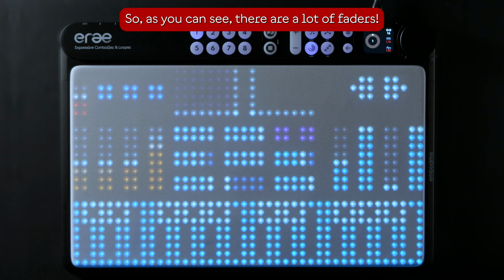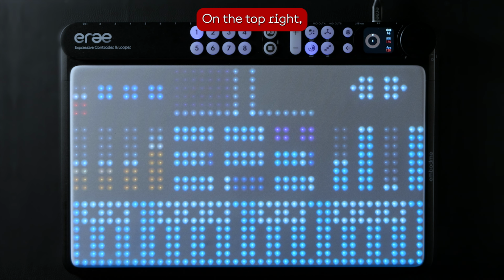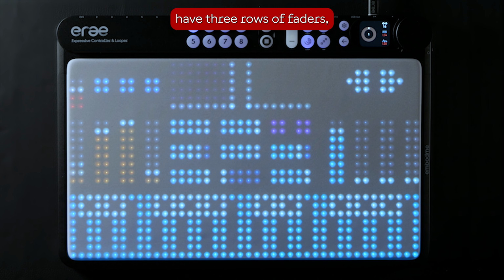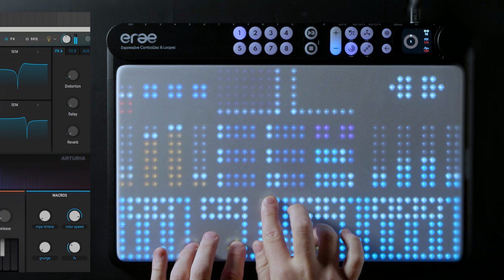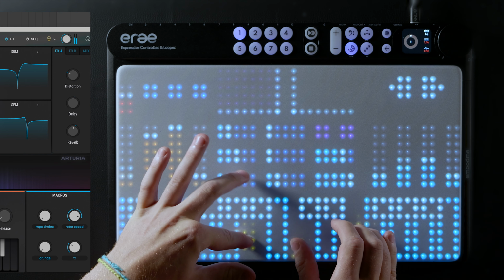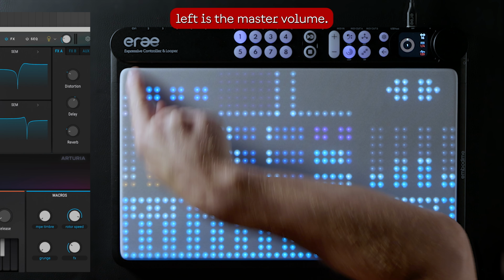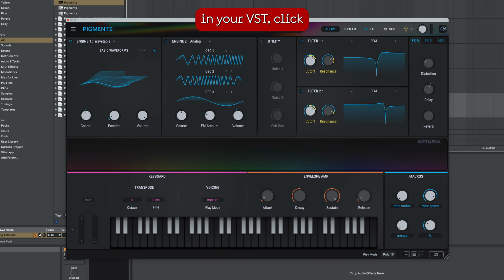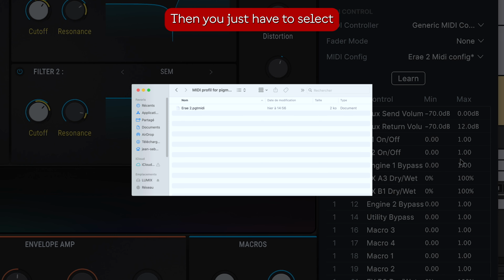Arturia Pigments explorer for Erae 2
Unlock Pigments’ full potential with this custom Erae Layout.
Shape sound, control macros, and tweak parameters with ease — designed to elevate your performance and creativity.